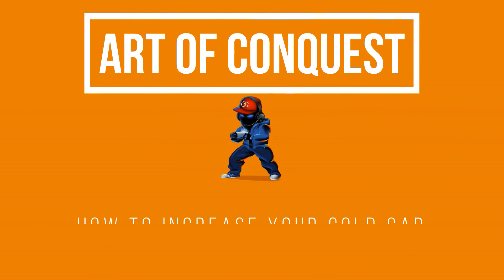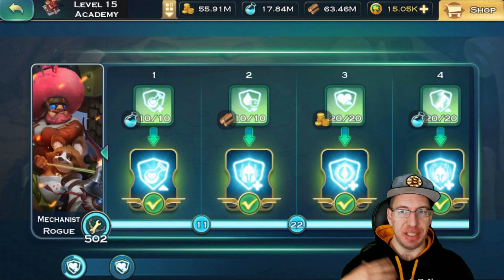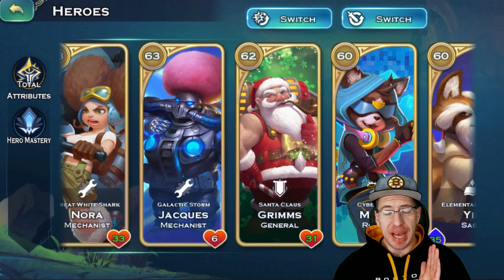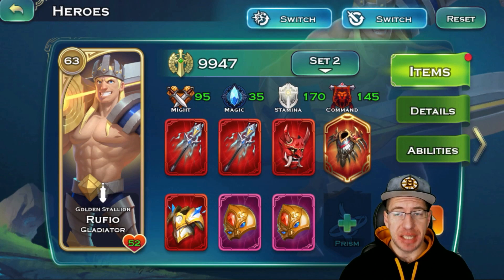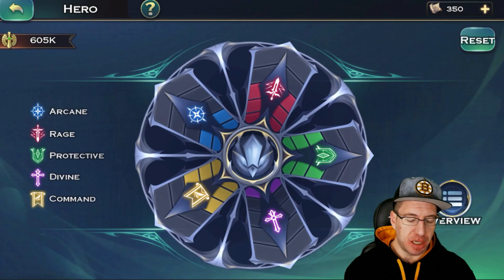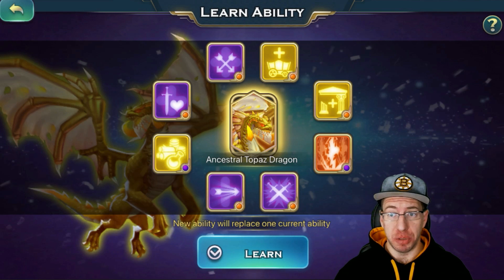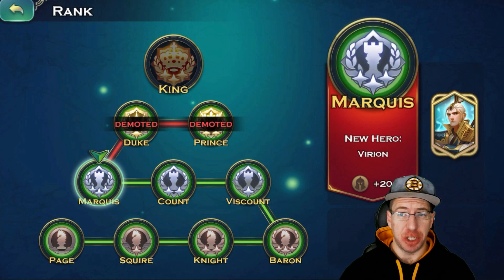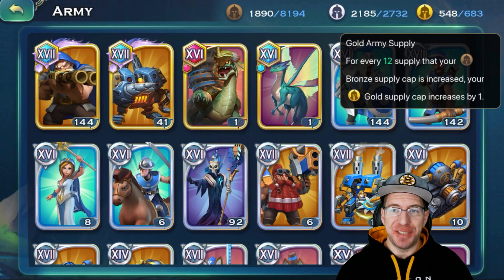Increase Gold Cap - More Gold Troops is More Fun! Art of Conquest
Here is an information intensive video about how to increase your gold cap in Art of Conquest